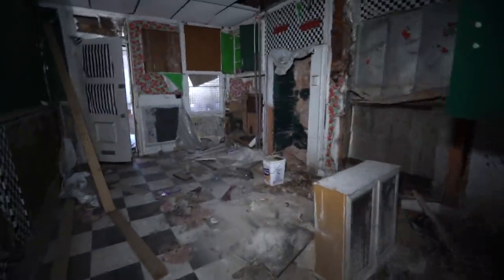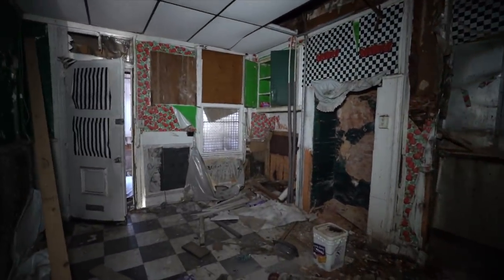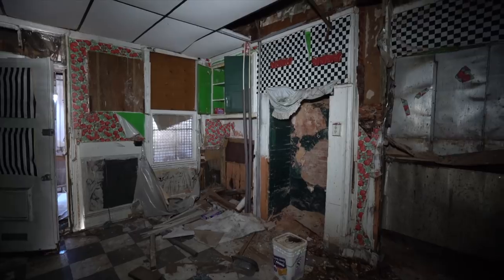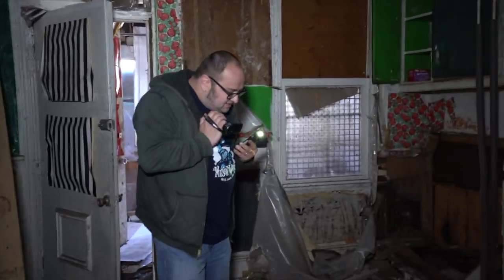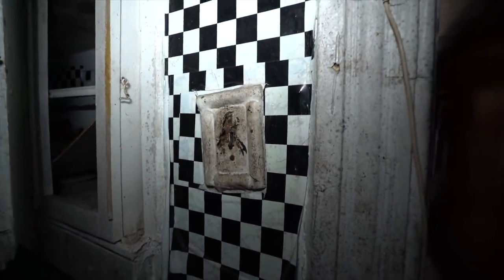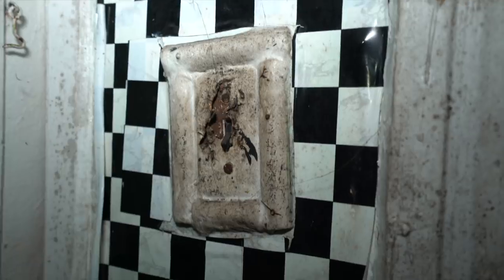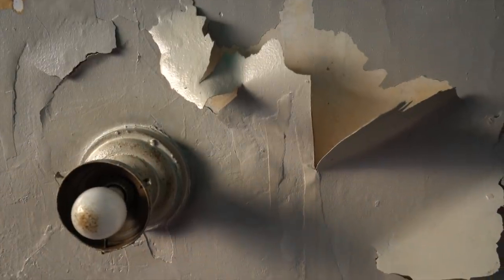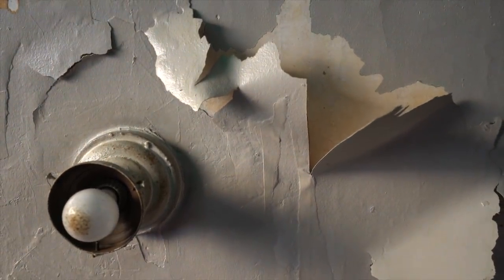Abandoned Baltimore Flop House w/ Jacob the Carpetbagger